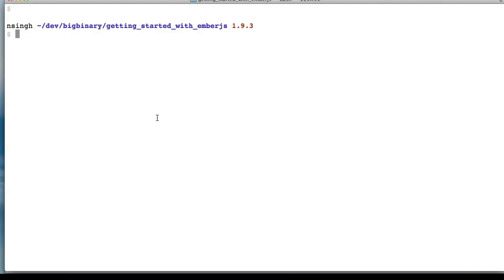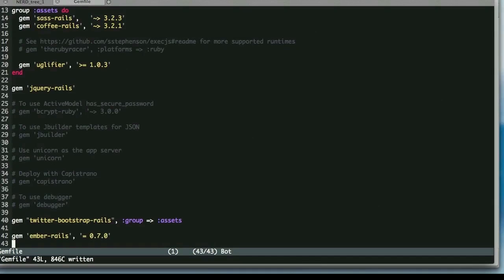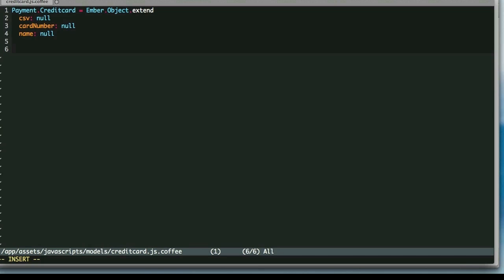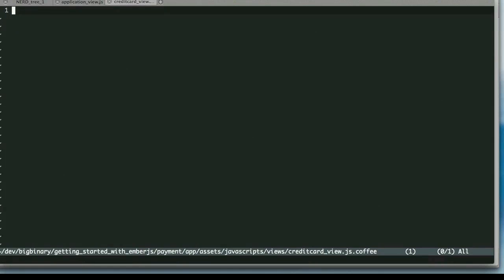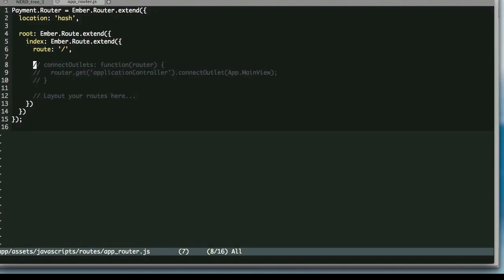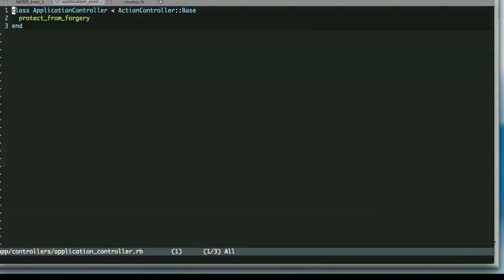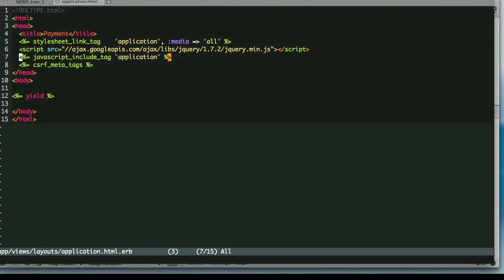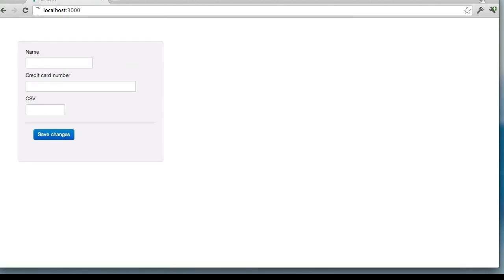Getting started with emberjs